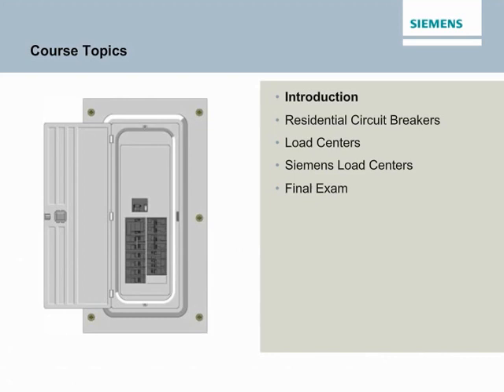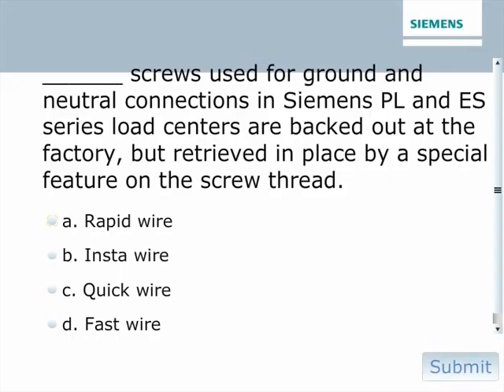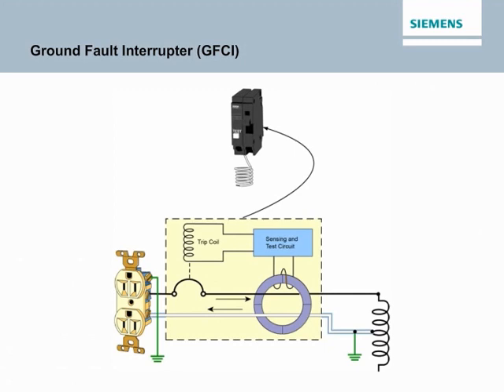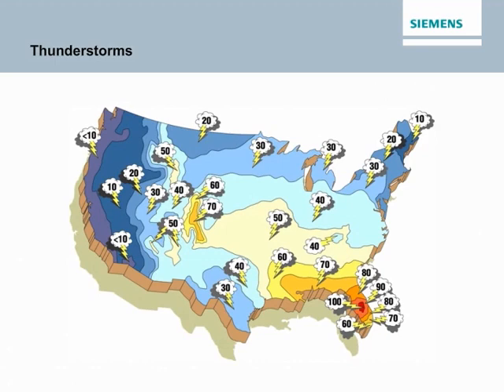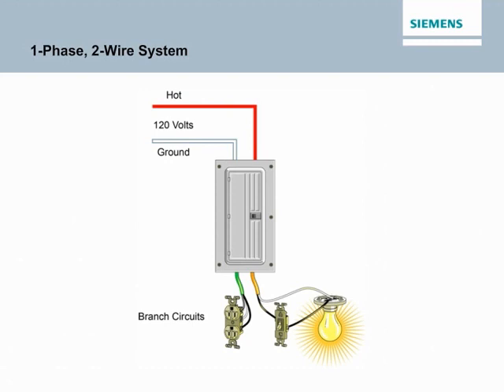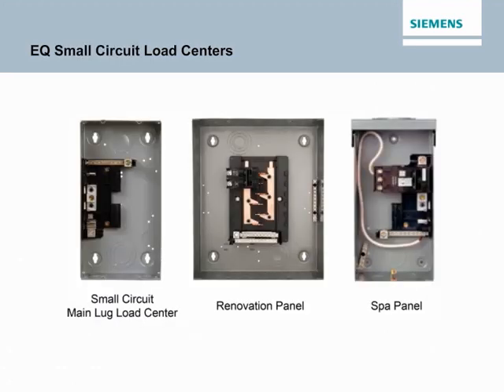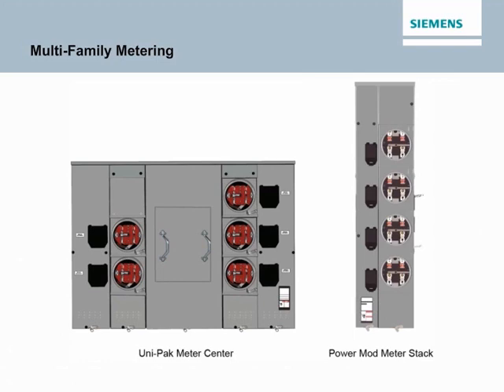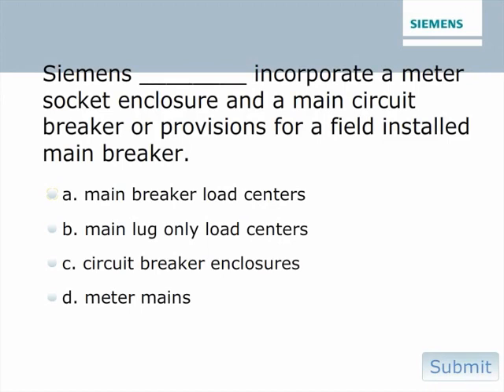03 Basics of Load Centers